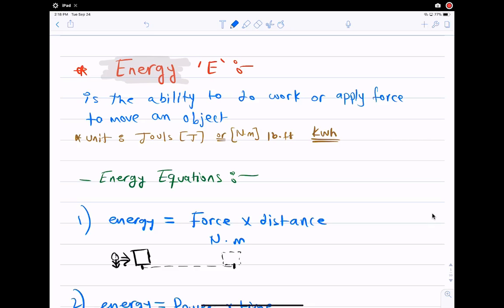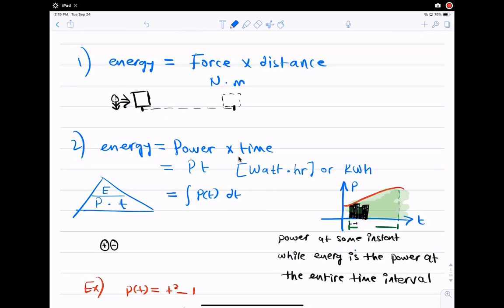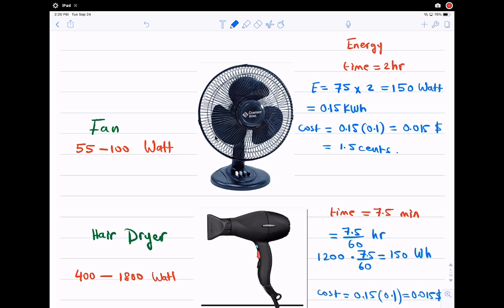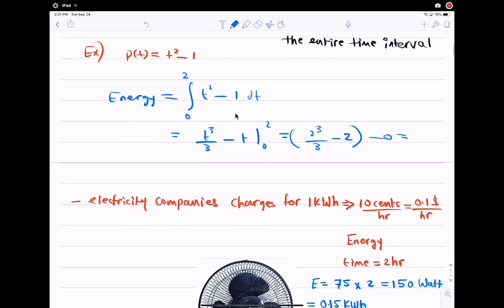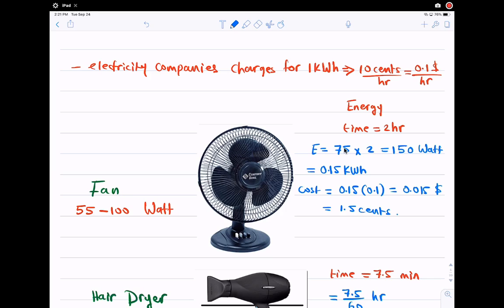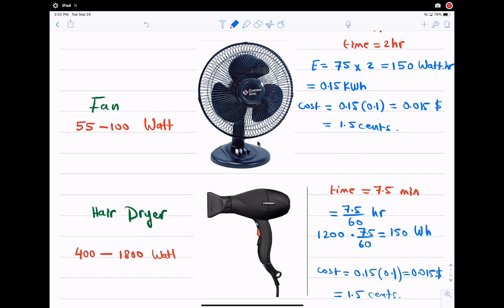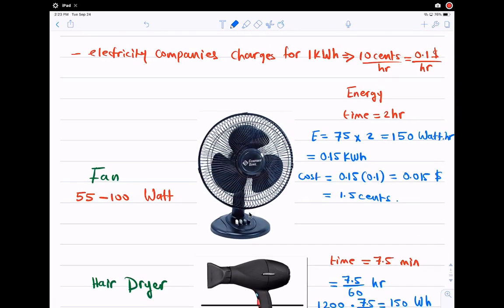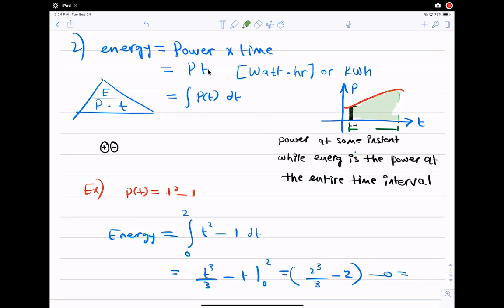01d Energy and electricity bill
1- what is Energy
2- Energy Equations
3-how to calculate electricity bill